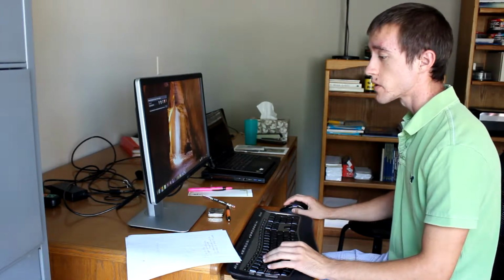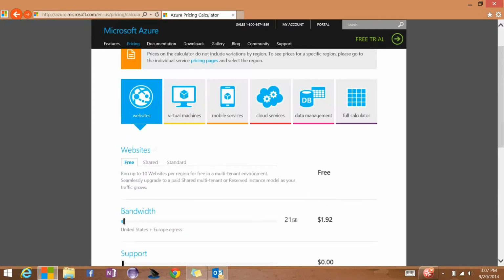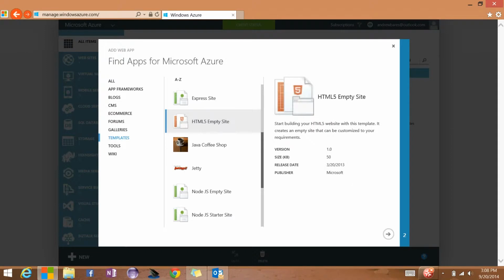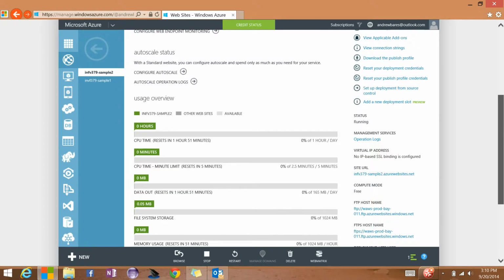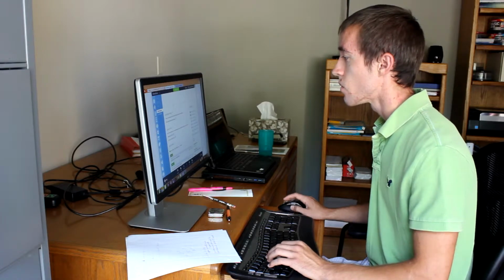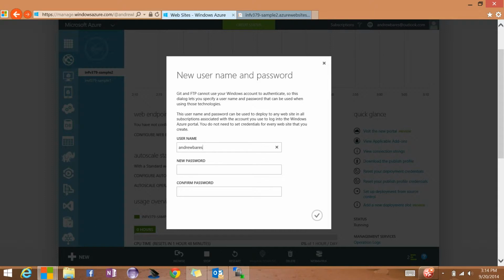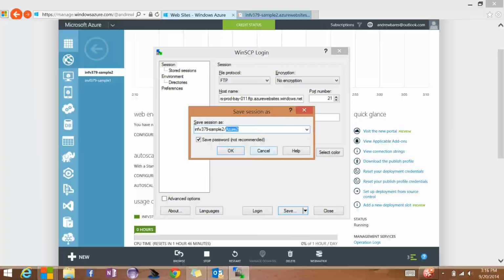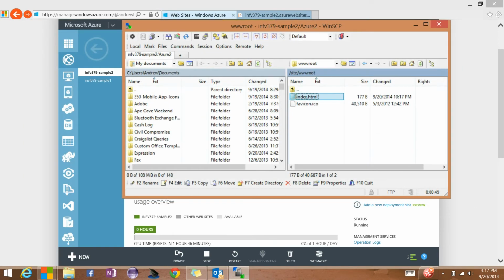How to create a HTML site on Microsoft Azure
Class presentation for INFV 379